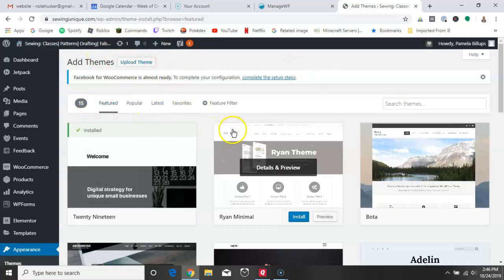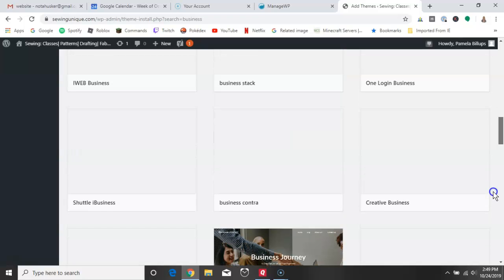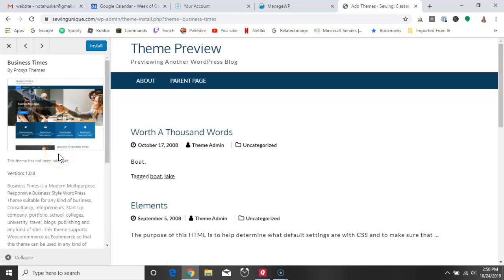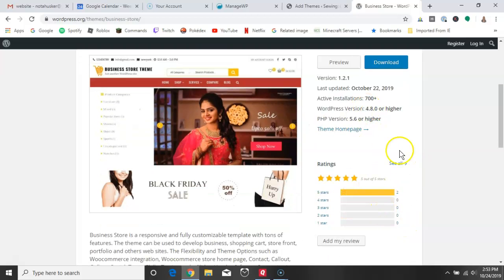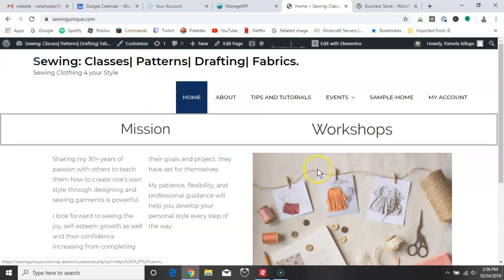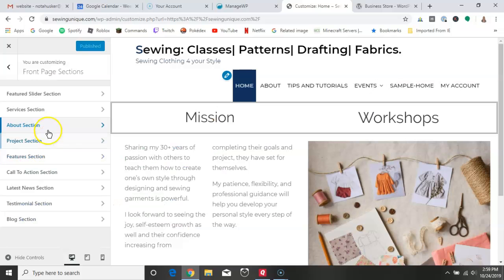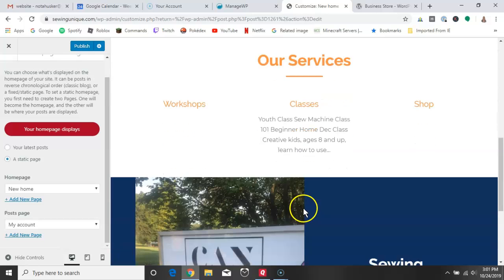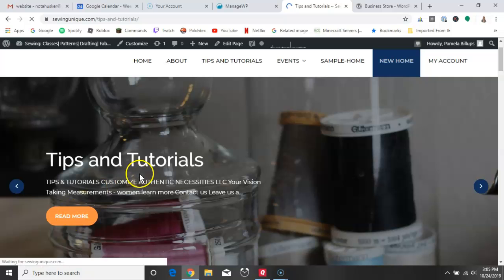How to improve a website 10 min with FREE themes